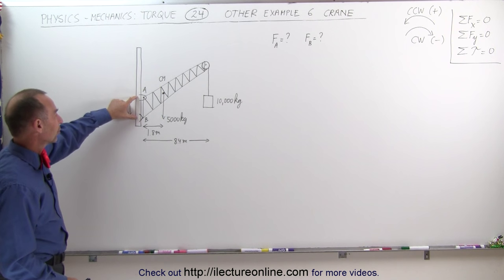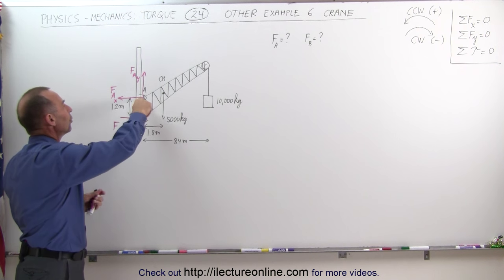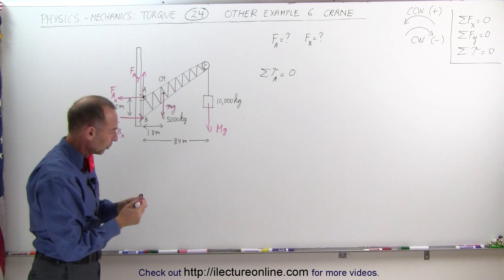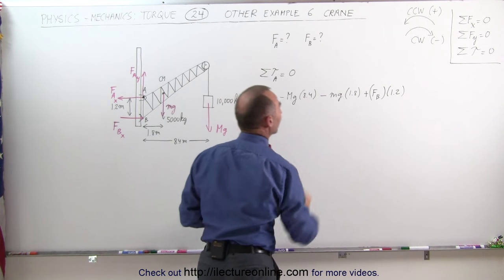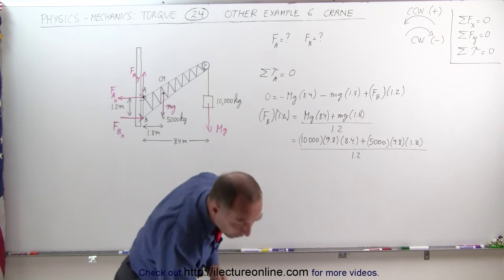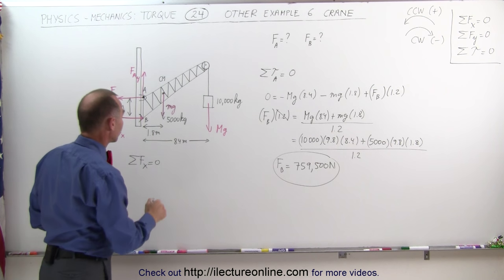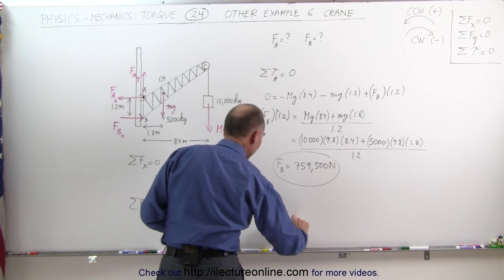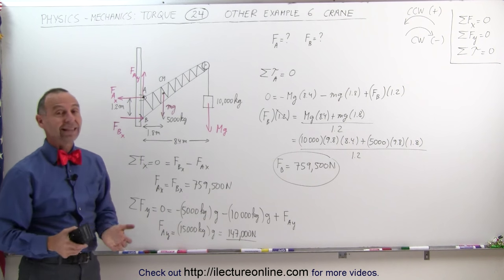Physics 15 Torque (24 of 25) More Examples: 6 Forces=? on Crane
In this video I will find the forces on a 5000kg crane supporting a 10,000kg mass.